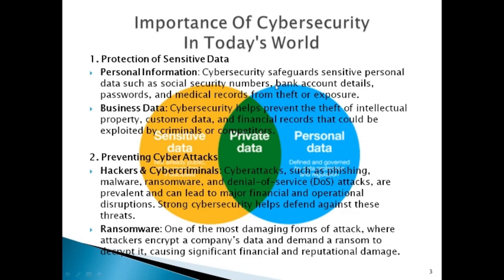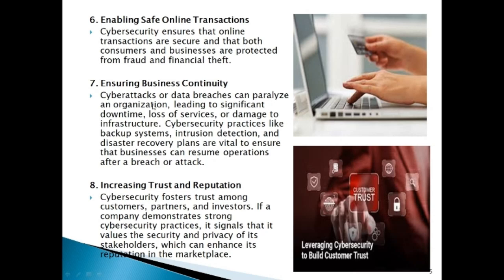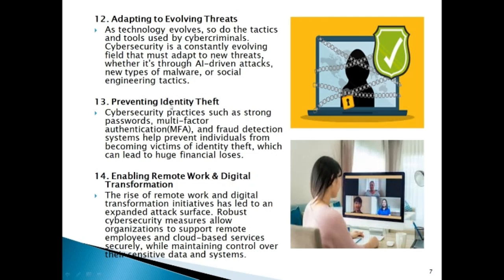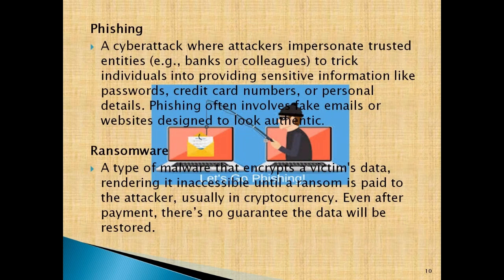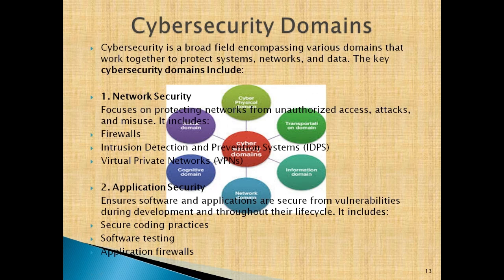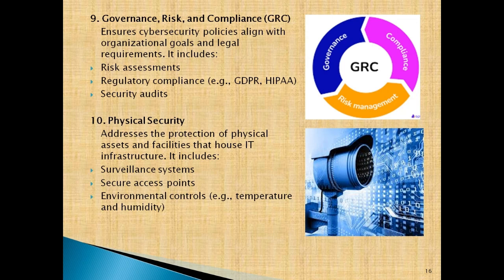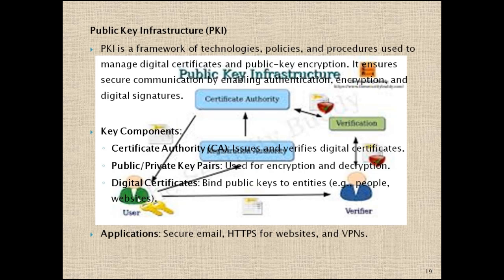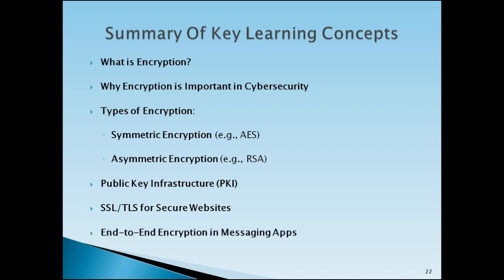Cybersecurity (Beginners Guide) Lesson 1: What Is Cyber Security | How It Works?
Cybersecurity (Beginners Guide): What Is Cyber Security | How It Works?

We will explain what cyber security is, how it works, why cyber security, who is a cyber security expert, and what are the different types of cyberattacks with examples. Now, let's begin this cyber security video!

🌐 **Unlock Your Cybersecurity Potential! ** 🛡️
Dive into the world of cybersecurity with this beginner-friendly tutorial! Learn essential concepts, tools, and techniques to protect yourself online and kickstart your journey into the booming field of cybersecurity. Whether you're a student, professional, or tech enthusiast, this step-by-step guide makes complex topics simple and exciting.

Empower your digital presence and future-proof your career in an ever-evolving cyber landscape. Don’t just use the internet—secure it!